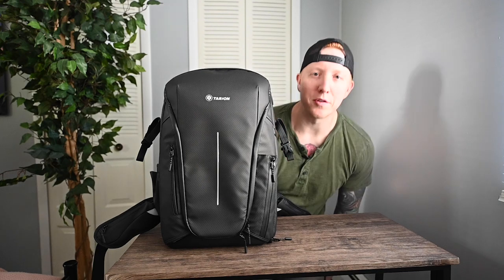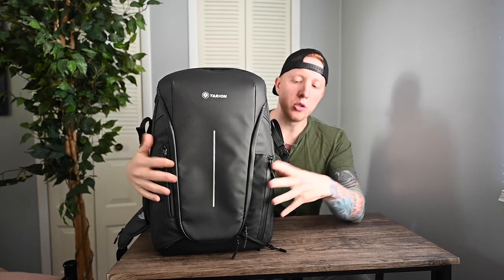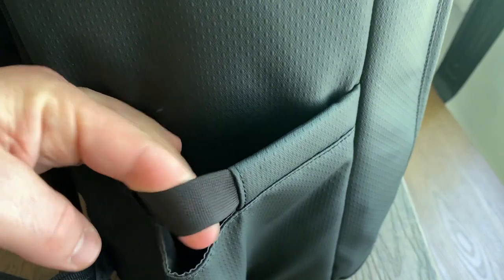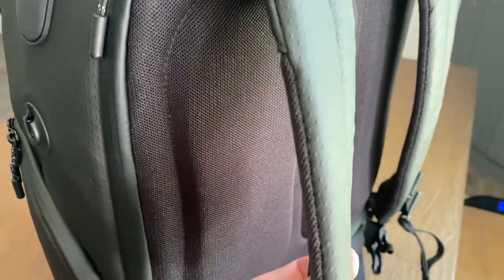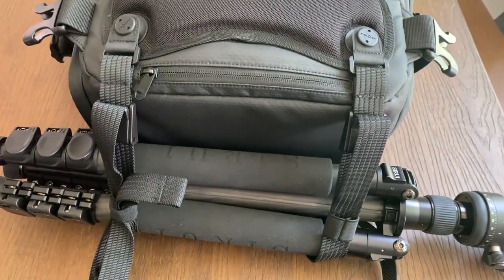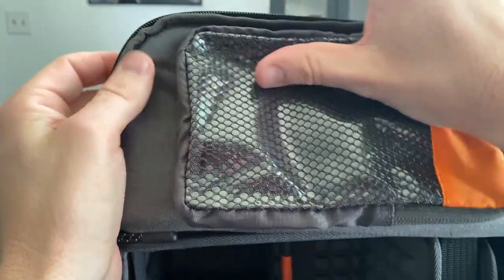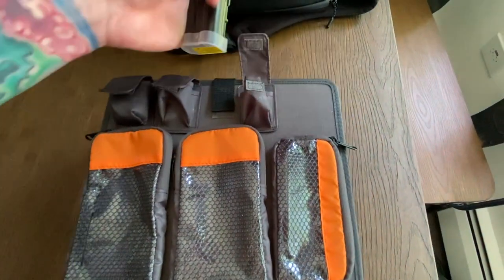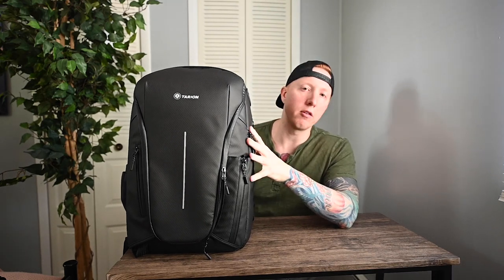TARION - ZONE Camera Bag Review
Lenses I use or recommend:
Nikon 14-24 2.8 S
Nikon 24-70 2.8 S